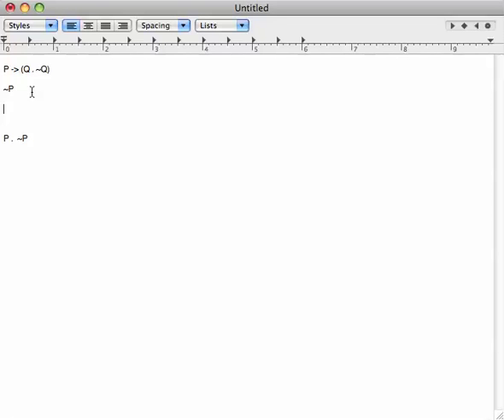Reductio Ad Absurdum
Captured by DrSchmidly